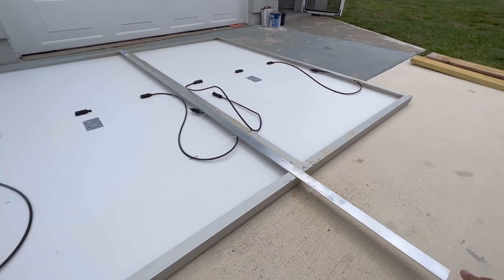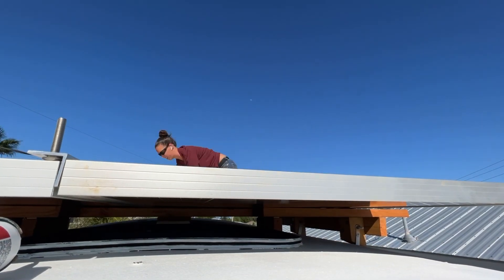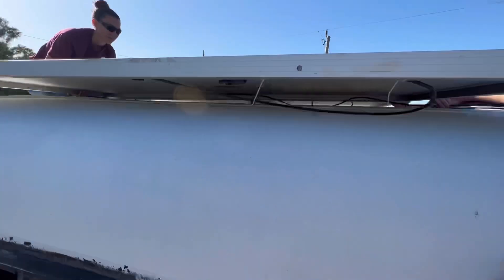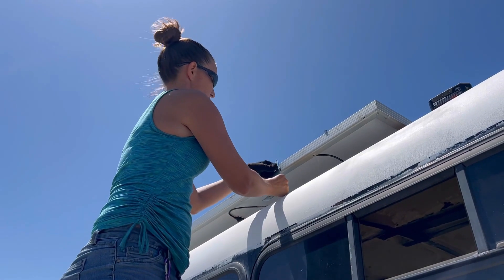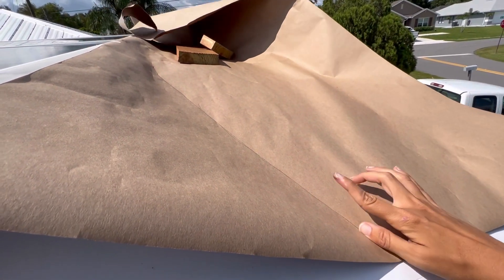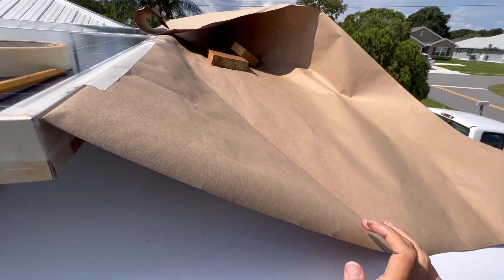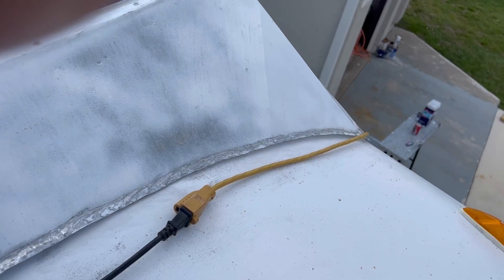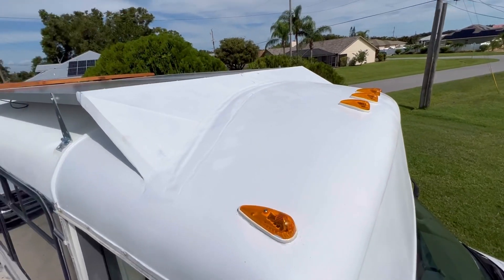Shuttlebus conversion - Episode 12 - Installing Solar Panels and Wind Deflector!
This week, we installed our solar panels and fabricated a wind deflector to protect them on the road! I used what I had access to, including bolts and step bit from my dad, craft paper borrowed from my friend Mark, some muscle from my friend George, sheet metal left by the previous tenant in my house, and some fiberglass from Allen’s dad. The only items purchased for this install were aluminum angle iron and four fence gate hinges from the Home Depot, but what you use will depend on your rig, your panels, and whatever items you can manage to get for free.

Artist: Iskon